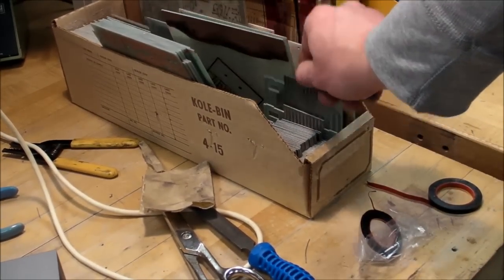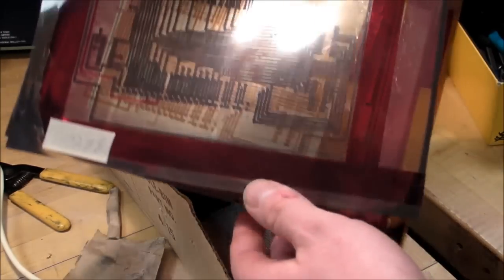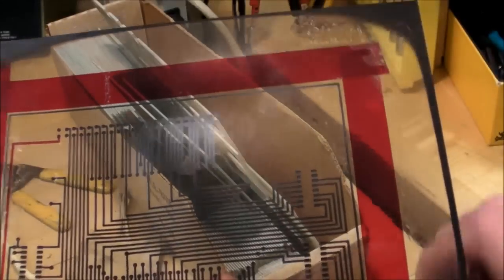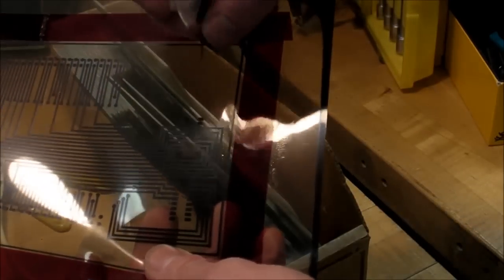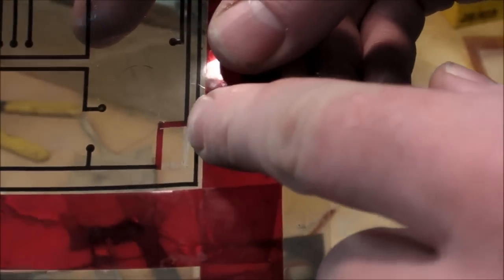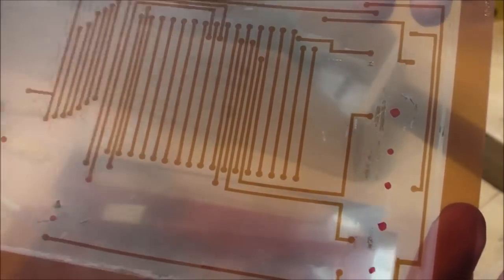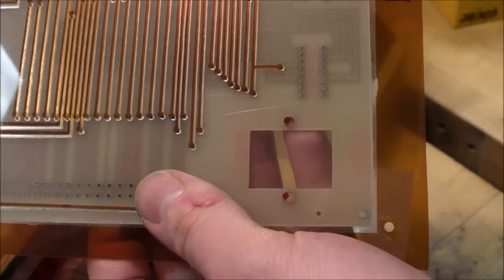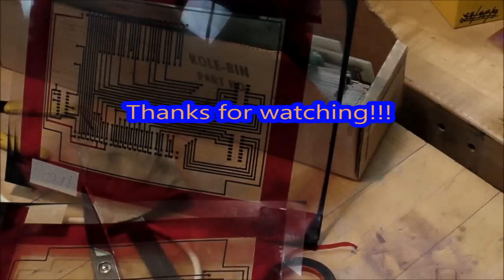(#0059) Old Transparencies for Circuit Board Etching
I might have used these in a previous life.
This is extra footage cut out of my Scope Probe Mod video #3.